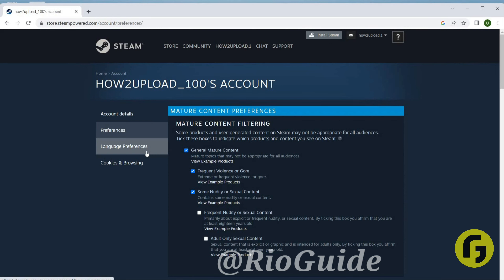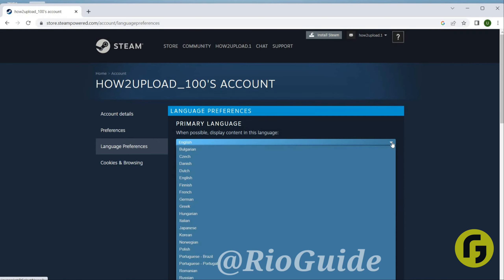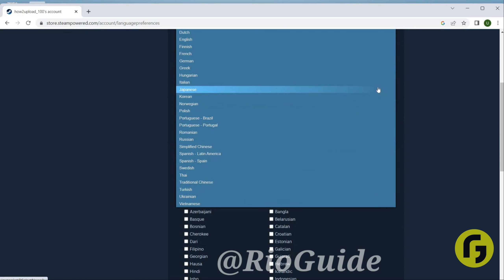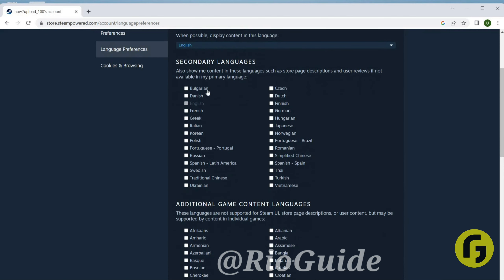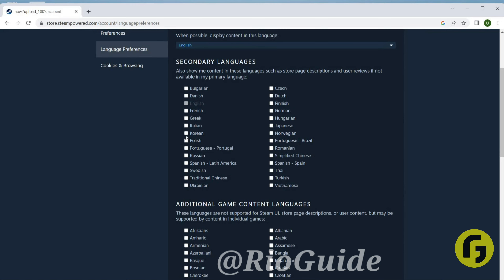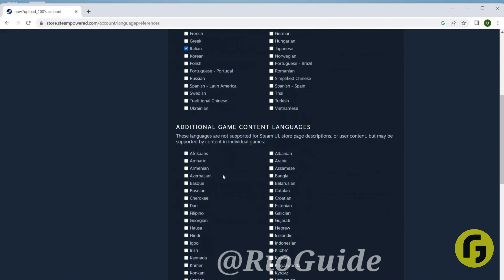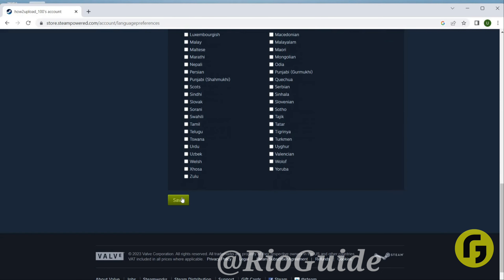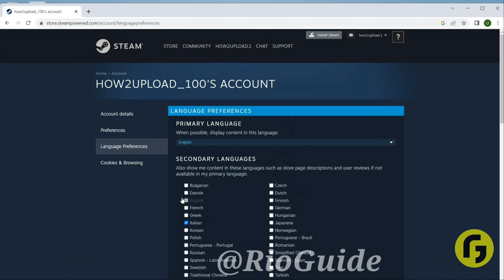How To Manage Language Preferences Steam Tutorials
This video shows you How To Manage Language Preferences Steam Tutorials Easily! Watch this Video till the end to learn How To Manage Language Preferences Steam Tutorials.

Were you able to figure out How To Manage Language Preferences Steam Tutorials? Share this with your friends who want To Manage Language Preferences Steam Tutorials.

Problem Solved in this Video-:

steam gaming
steam app
steam
Language Preferences Steam
steam tutorials
steam deck
free steam games

What Do you Think of How To Manage Language Preferences Steam Tutorials?